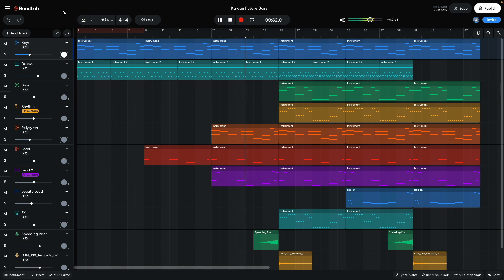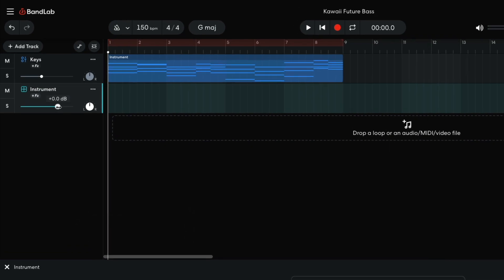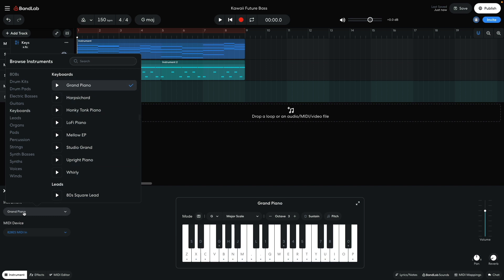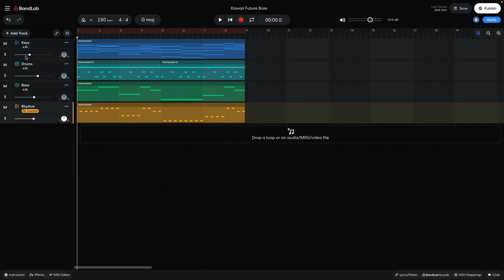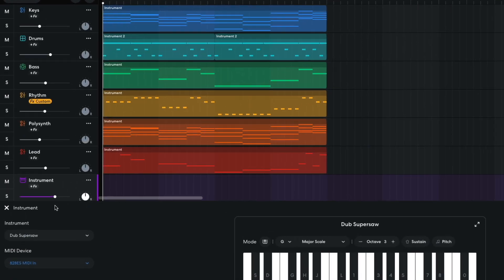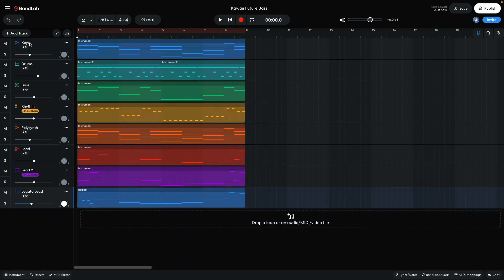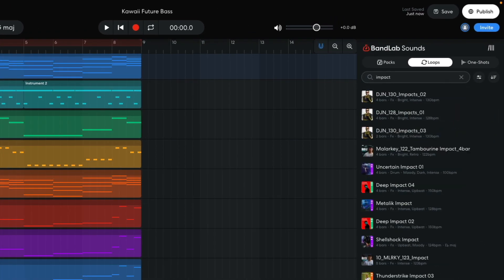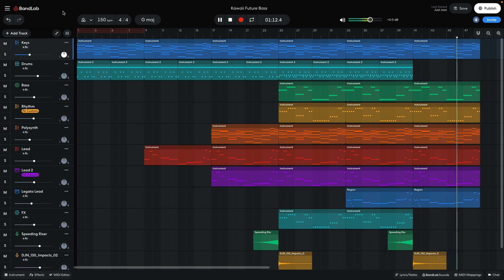Make a Kawaii future bass beat in BandLab's free web Studio (BandLab Tutorial)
In this BandLab tutorial, we explain how to use BandLab's built in Studio features to make a glistening Kawaii future bass beat using BandLab's web-based studio. Follow along closely and use BandLab's free online music-making app and web-based Studio to improve your skills and learn new techniques.